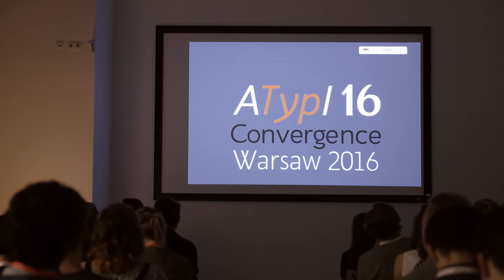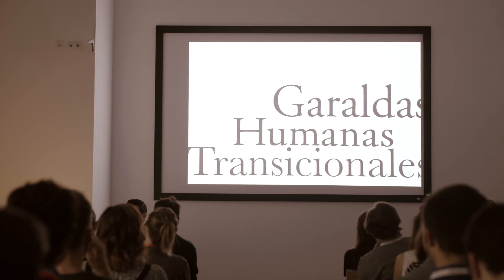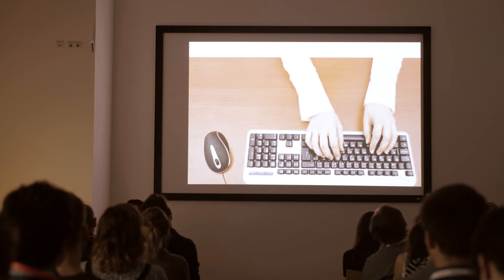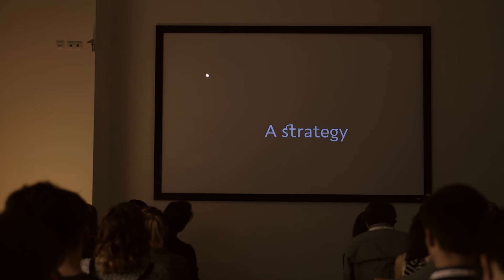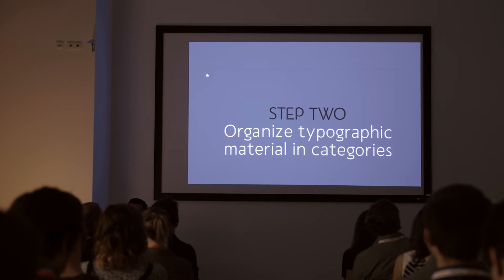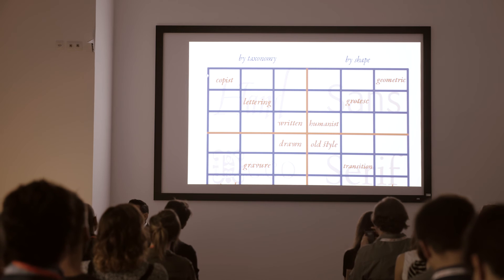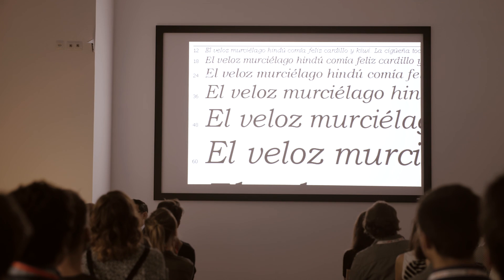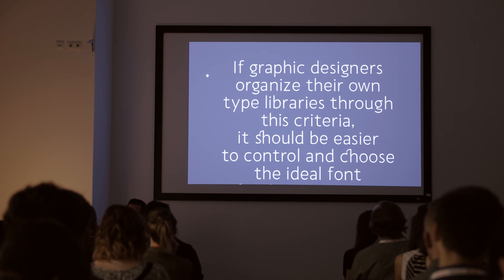Four categories in type classification: a strategy to organize type material for graphic designers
There are a lot of subjects around typography, whether to learn how to design type or how to design with type; one of particular complexity is type classification, not only to learn it but to know the goods that can come for graphic designers by its understanding. In type classification we find cases that may go from impractical simplicity to systems so intricate that are hard to get. Each and every one of these seems to require good memory, and at risk of keeping the user away from fully comprehension, sometimes for the high level of expertise of those classifications and sometimes for the abstract concepts employed to describe typographic style. I propose a strategy of categorization instead of classification divided in four classes: serif, sans serif, lettering and decorative. This categories can also show ranks from its functions of text and title and further describe their composition characteristics. If graphic designers classify their own type libraries through this criteria, it could be easier to know, group, select and choose the ideal font for design projects.